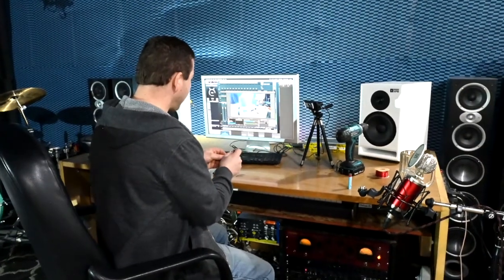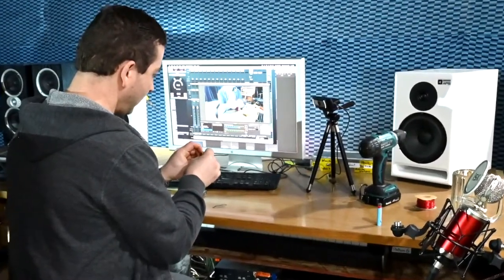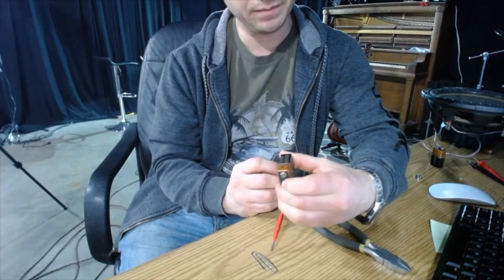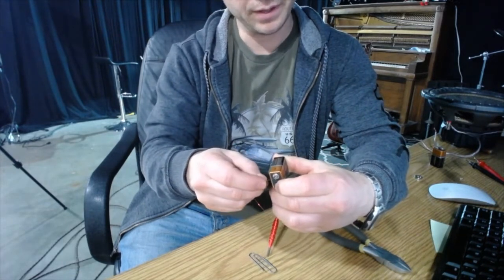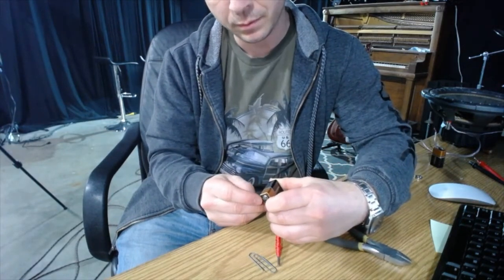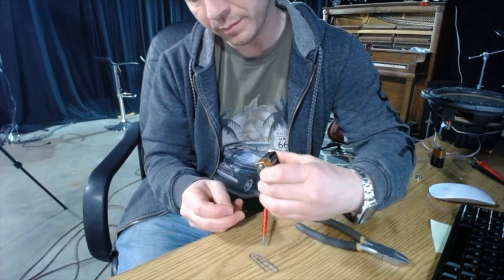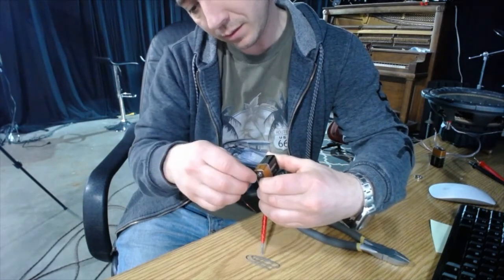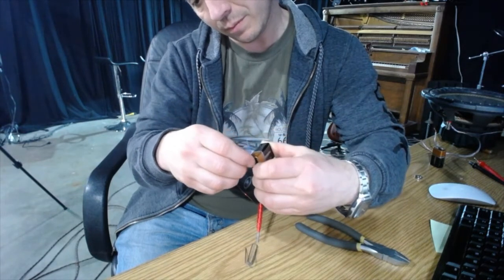Understanding SOUND AS ELECTRICAL CURRENT, Lesson 3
How a microphone creates electricity to represent a sound wave, and how it is transferred to the movement of a speaker.

This video shows exactly how sound is converted into electricity, and how that electricity behaves to effect speakers and microphones.